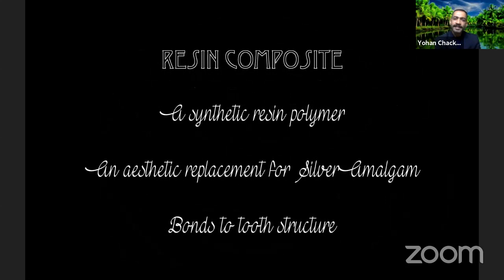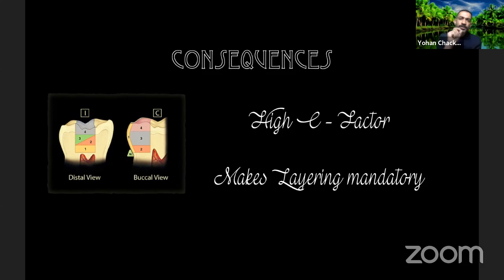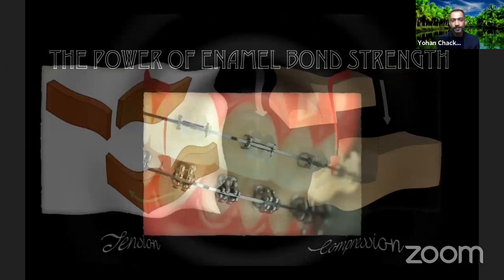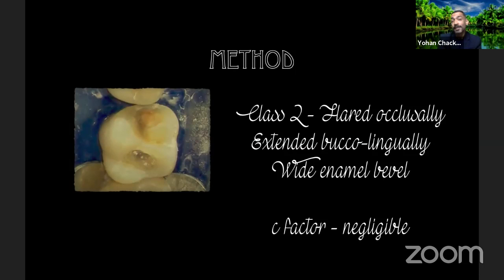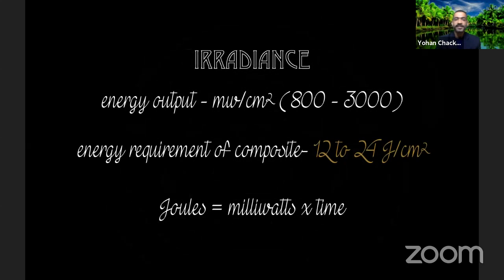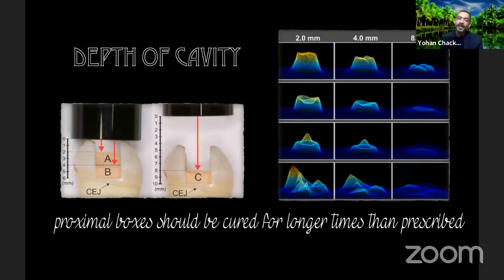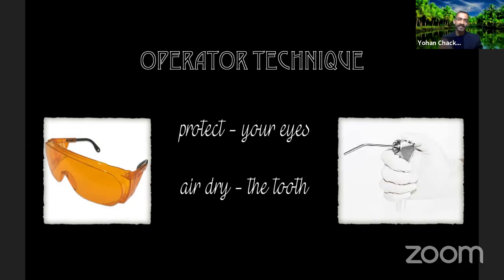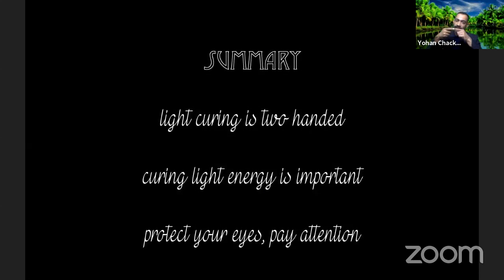WHAT LIES BENEATH - The science behind predictable composite curing IDA KSB CDE Webinar sereis